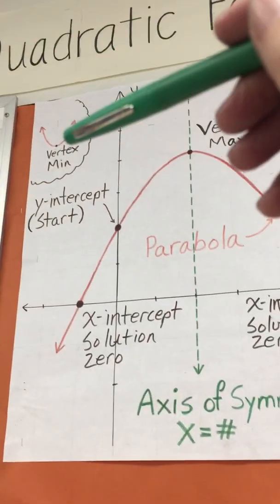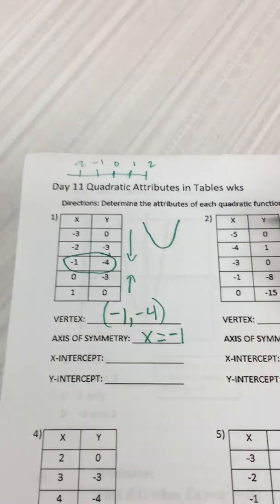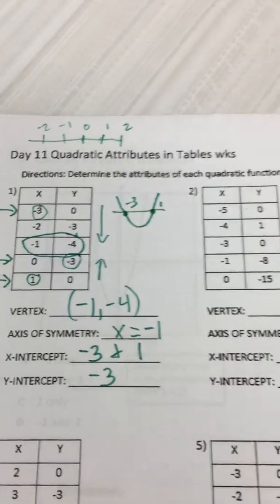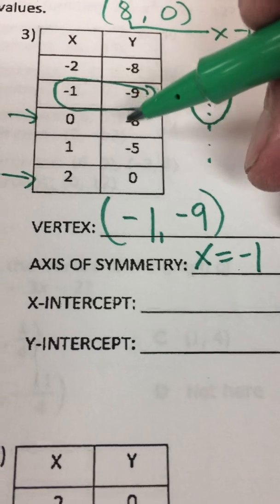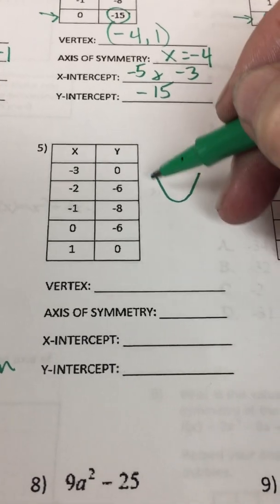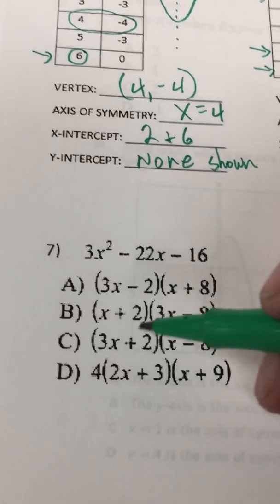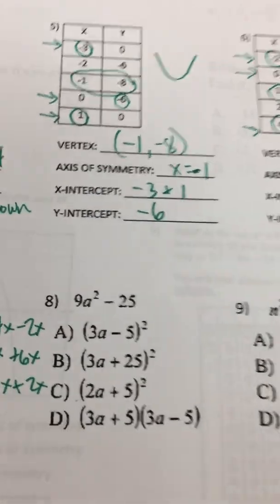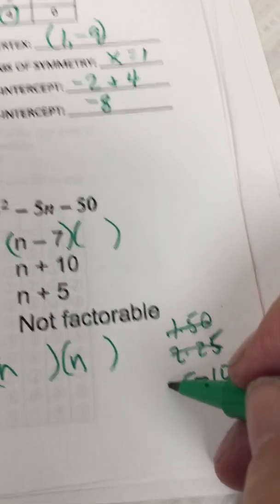Day 3 part 1